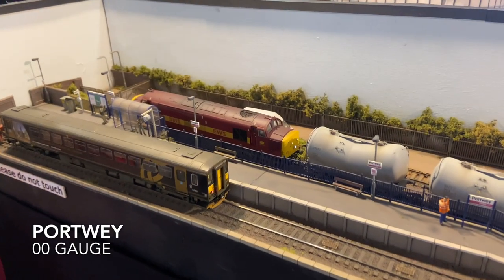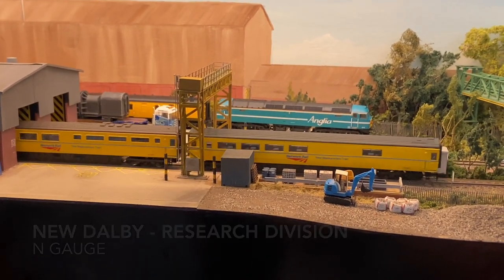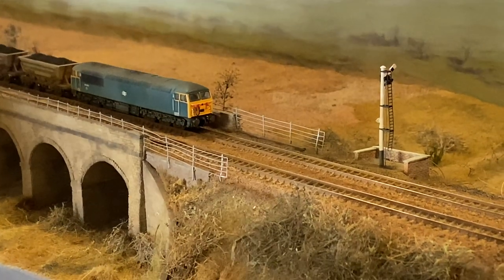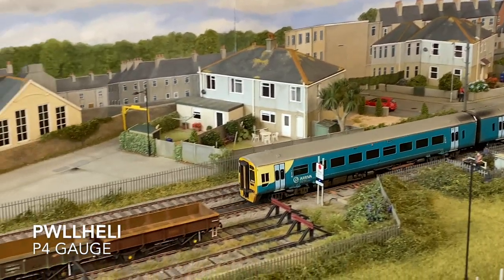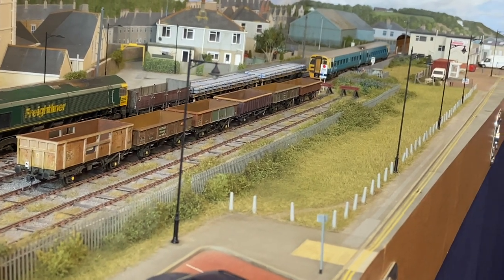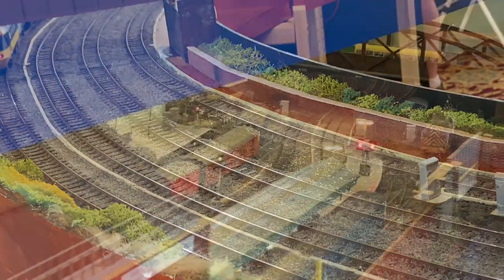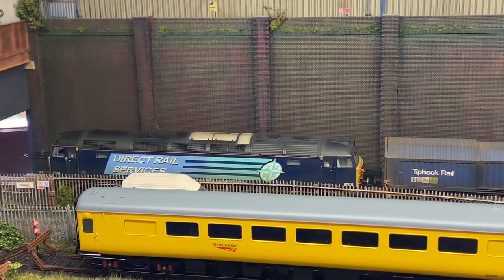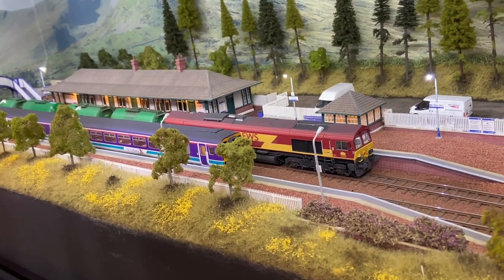DEMU Showcase 2023 Diesel and Electric Model Railway Show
*Warning no kettles feature in this video*
Layout from 2023's Diesel and electric modellers untied showcase exhibition.
00:00 intro
00:32 Portwey
01:09 Hillport goods
03:30 New Dalby
04:46 Wheal Imogen
06:13 Shirebrook
10:01 Pwllheli
12:35 Bakewell Street
14:38 Bristol Avon street
17:39 Brunswick yard
20:58 Tulloch Bridge
22:23 Southgate Park